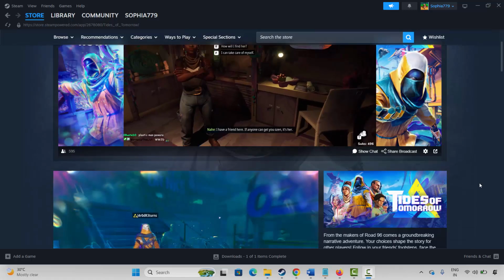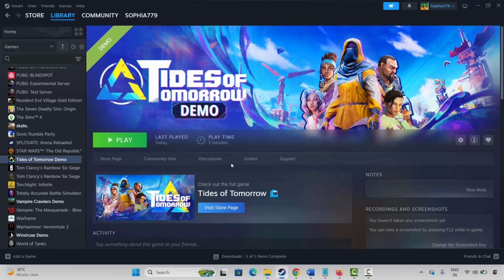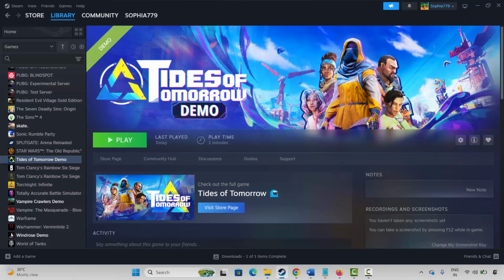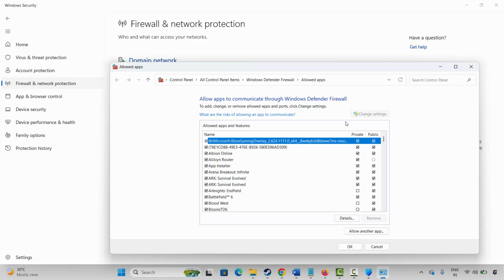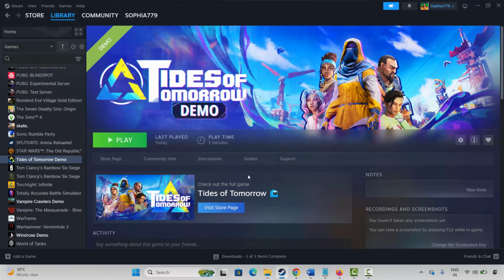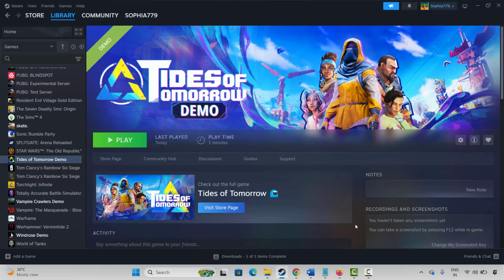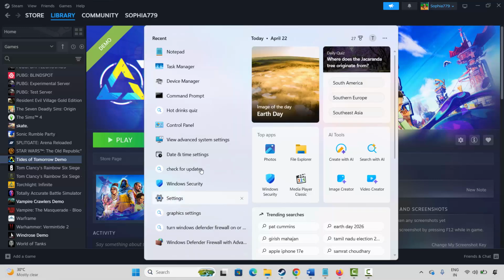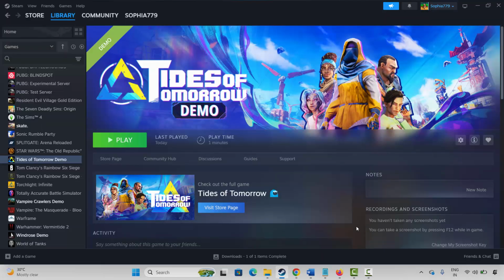Fix Tides of Tomorrow Error DirectX 12 Is Not Supported On Your System On PC/Steam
In this video tutorial, you will learn to Fix Tides of Tomorrow Error DirectX 12 Is Not Supported On Your System On PC/Steam
Fix Tides of Tomorrow Error DirectX 12 Is Not Supported On Your System On PC,
Fix Tides of Tomorrow Error DirectX 12 is not supported on your system,
Fix Tides of Tomorrow Try running without the -dx12 or -d3d12 command line argument,
Tides of Tomorrow DirectX 12 is not supported on your system,
How to fix DirectX 12 not supported in Tides of Tomorrow,

🌐Social Media-